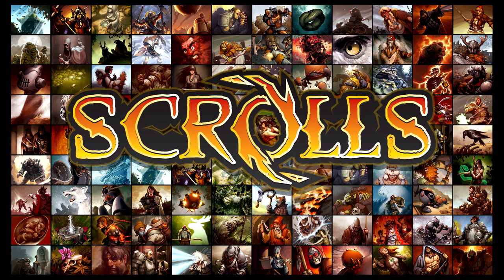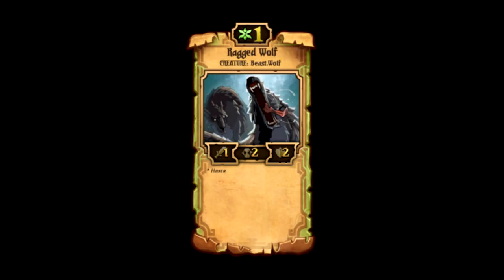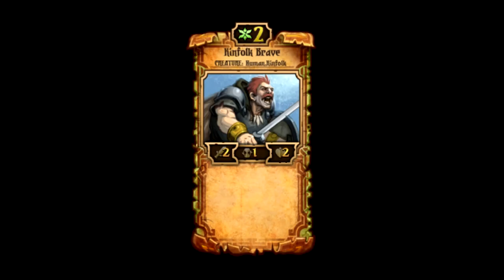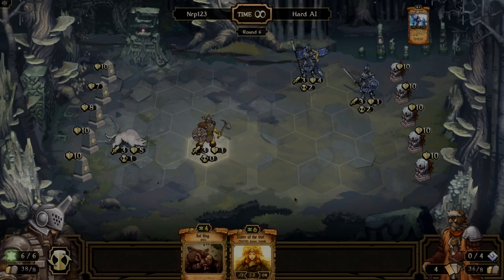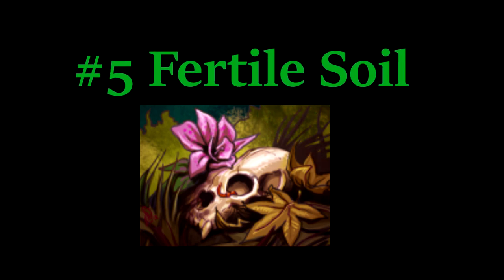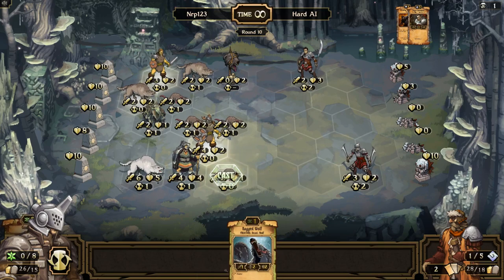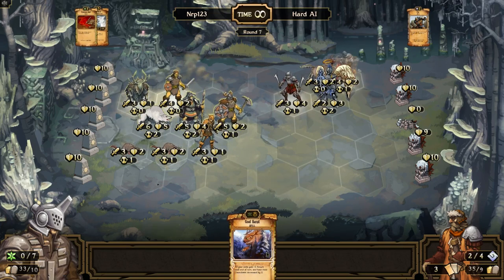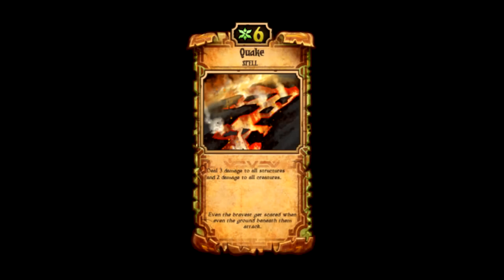The Top 10 Growth Scrolls!